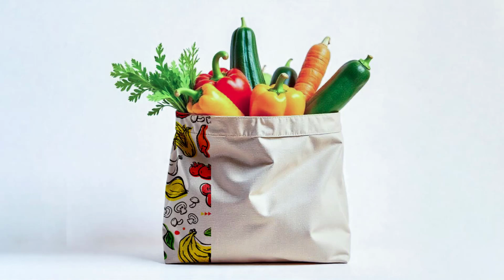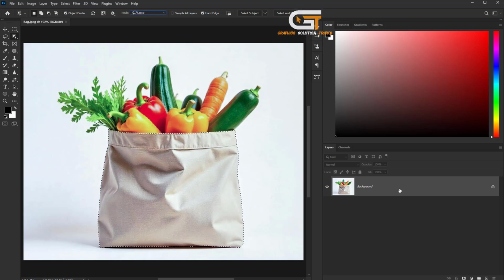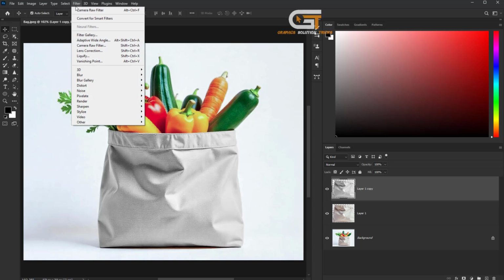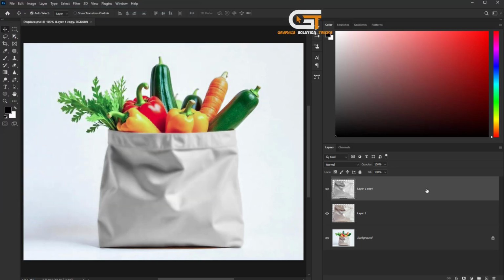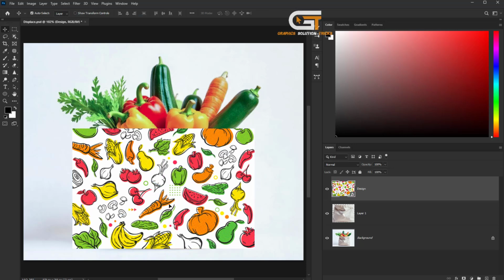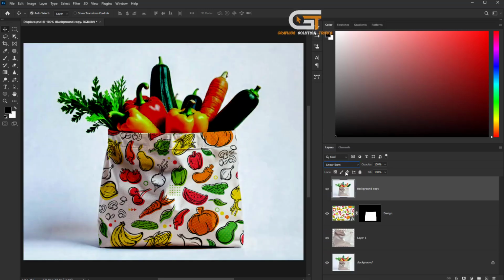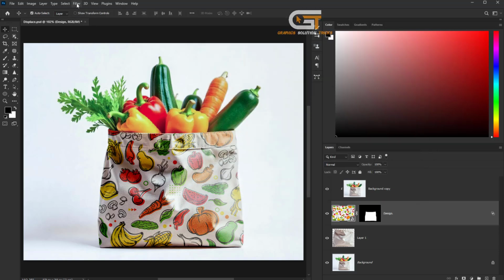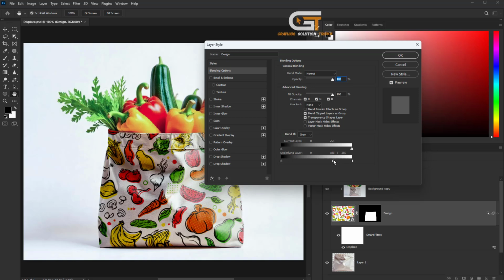The Quick way Bag Mockup in Photoshop - Adobe Photoshop Tutorial 2025